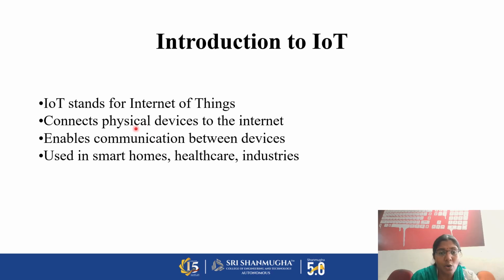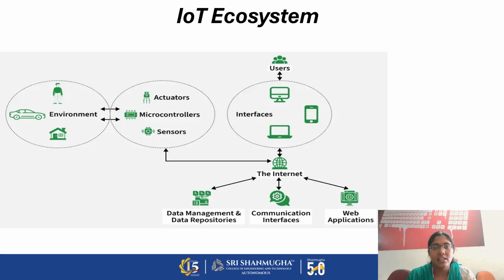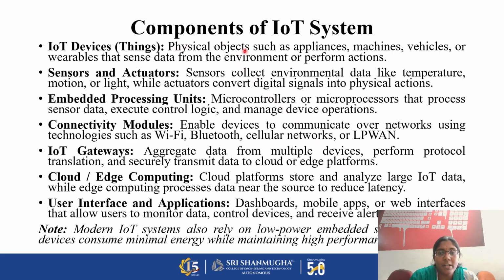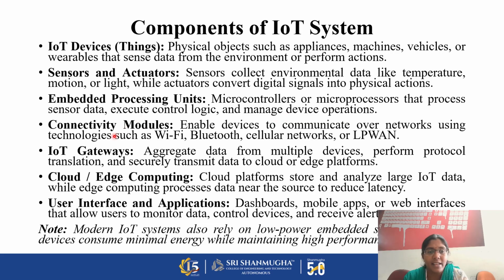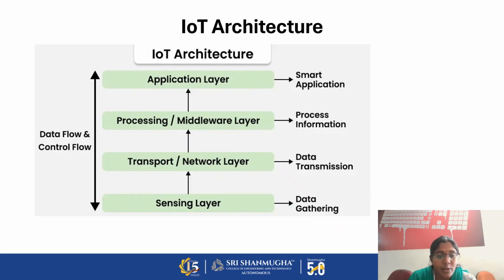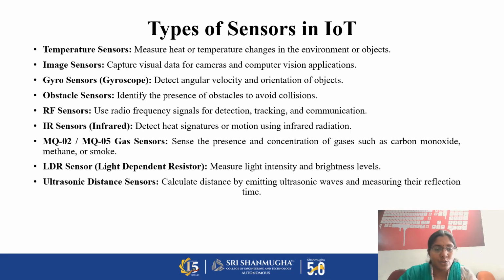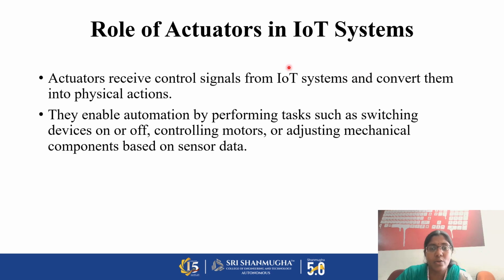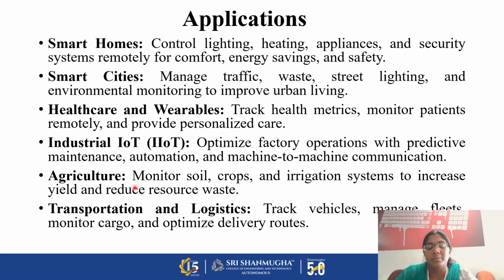IoT - Internet of Things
"From smart homes to smart cities, IoT is changing everything around us.
Watch how connected devices create a smarter world."